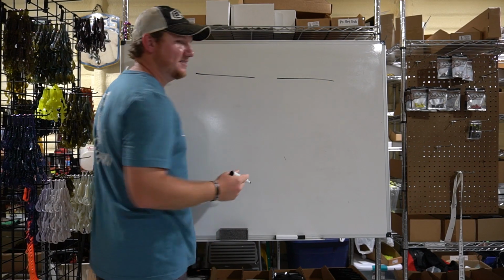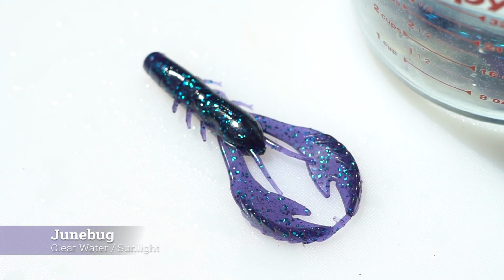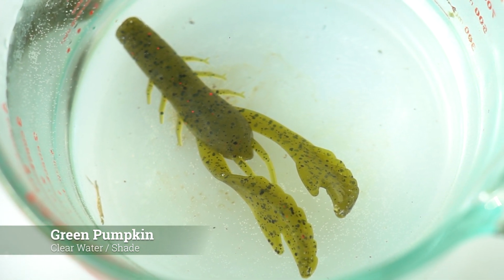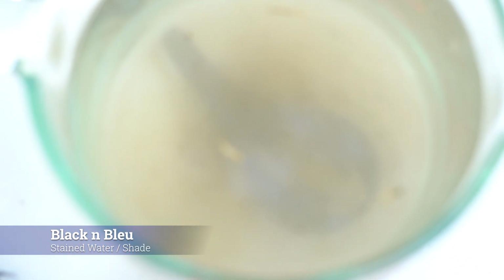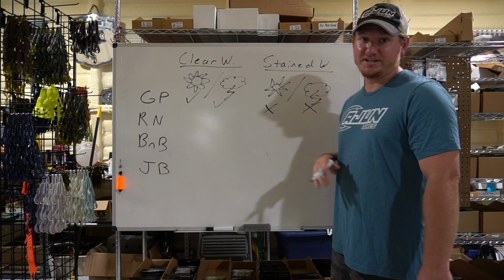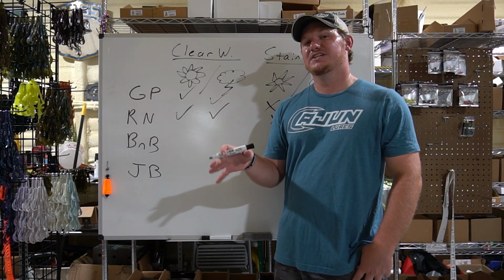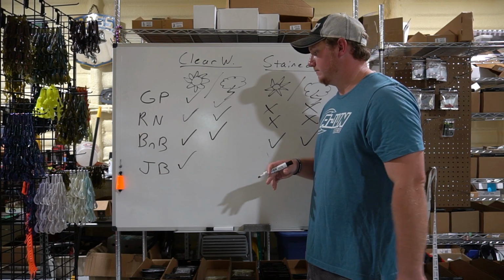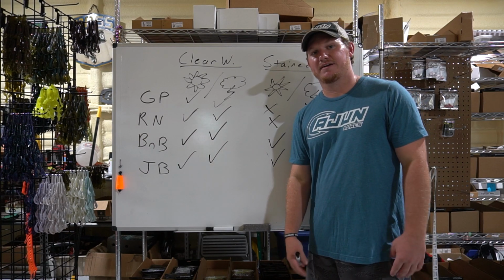Does Lure COLOR Matter? Part 1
With so many options to choose from at the tackle store, do you find yourself asking, Does Lure Color Really Matter?